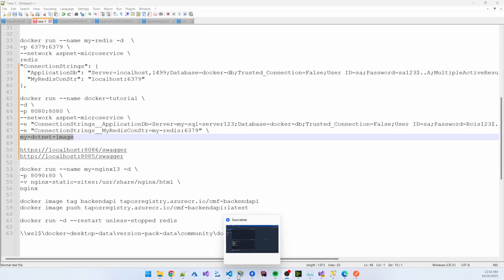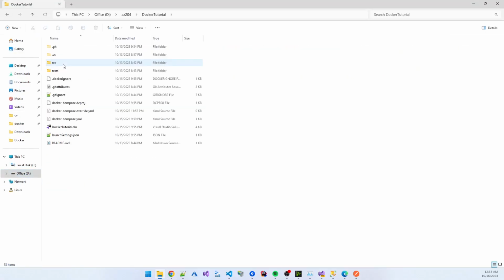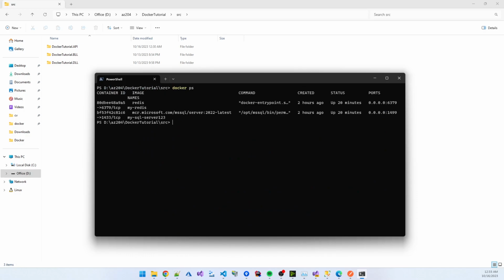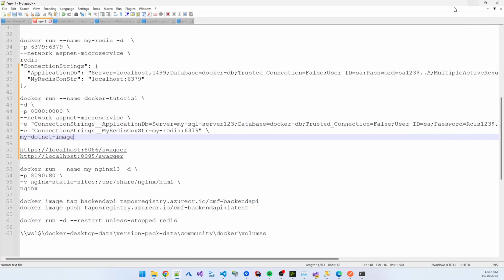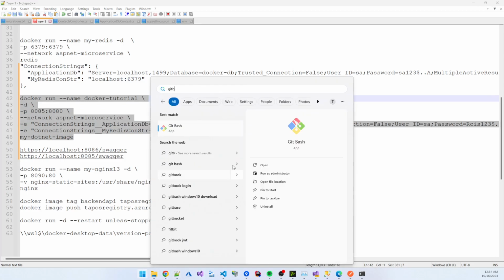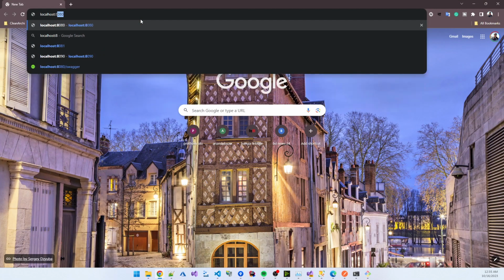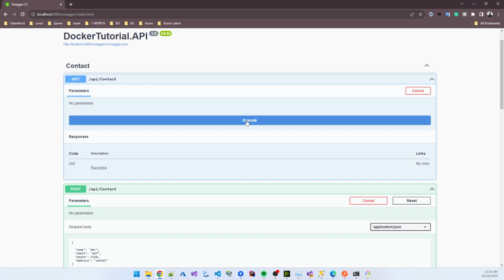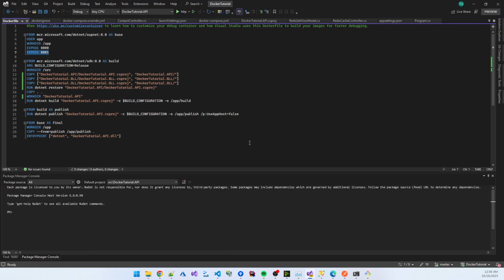Step-by-Step: Dockerizing ASP.NET Core 8 Applications - part:15